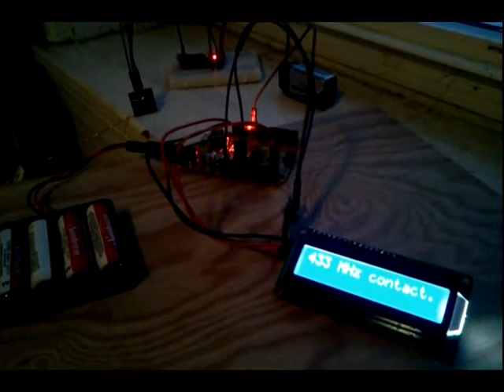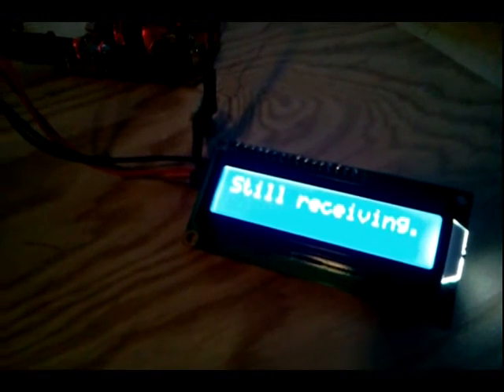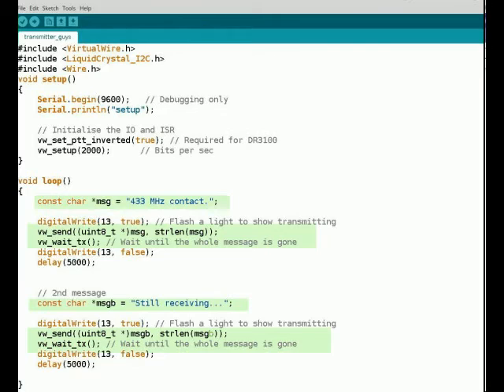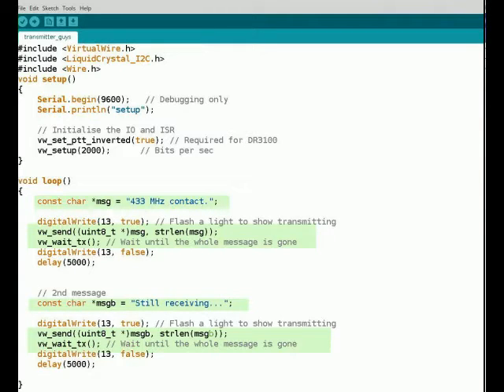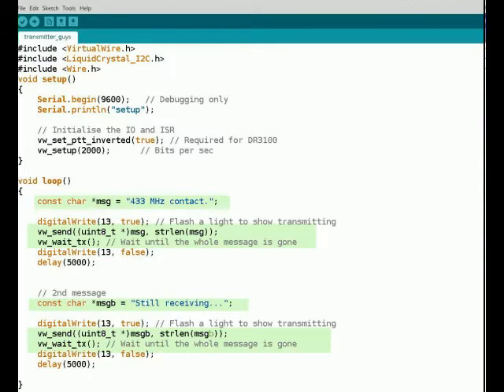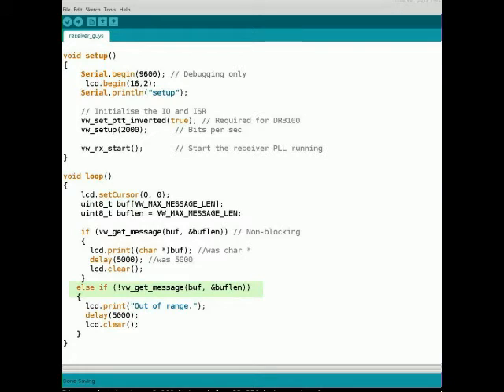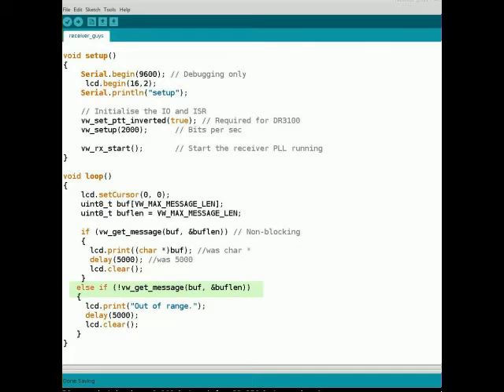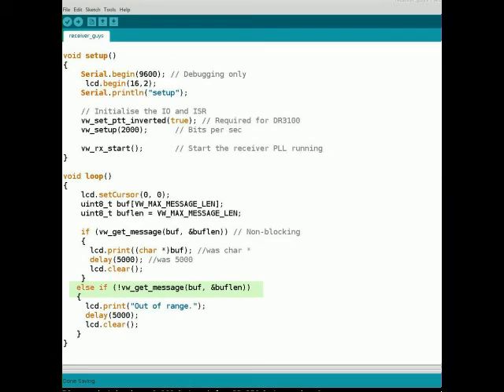RF Extend Range 433 MHz Send Text Arduino LCD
Impressive range of 40', outdoors, beyond 2 doors, with 433 MHz transmit/receive modules on ATMega328P Uno and Nano microcontrollers. Code shows how to send two data strings with unique variables.